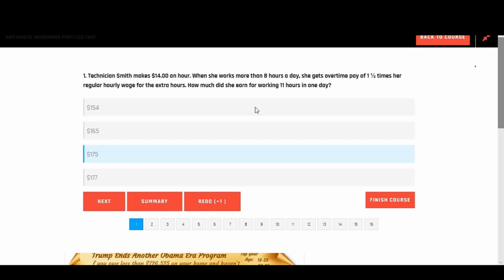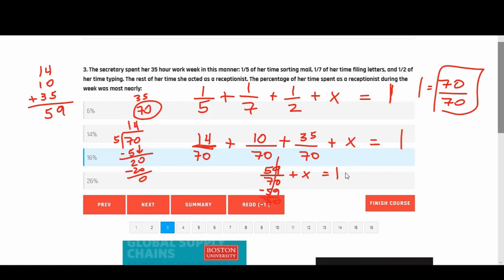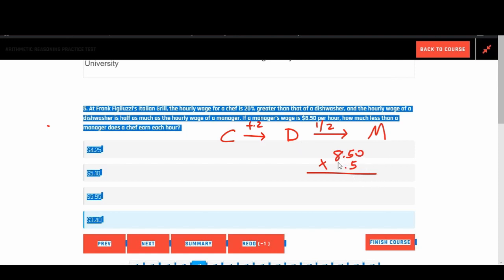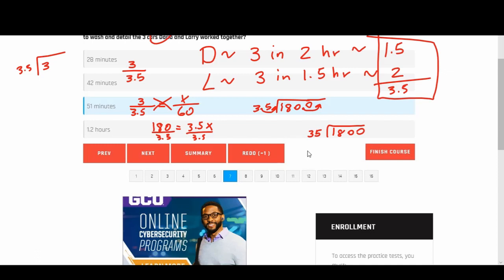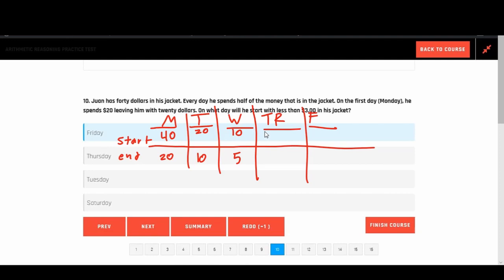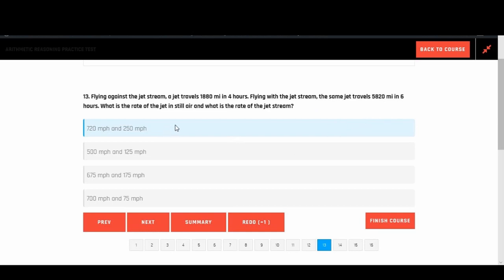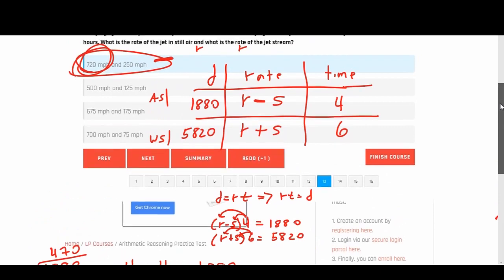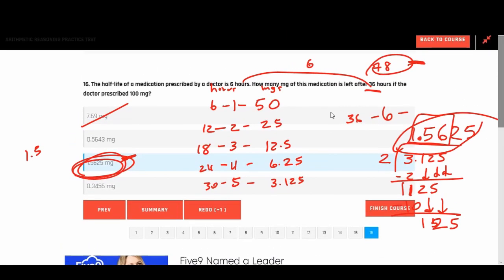MasterTheASVAB.com: Solutions to the Arithmetic Reasoning Practice Test (Challenging)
In this video, I show you the solutions to the problems in the Arithmetic Reasoning Practice Test (Challenging). If you'd like to follow along, you can find it

2018 / 2019 ASVAB For Dummies
1,001 ASVAB Practice Questions For Dummies (+ Free Online Practice)